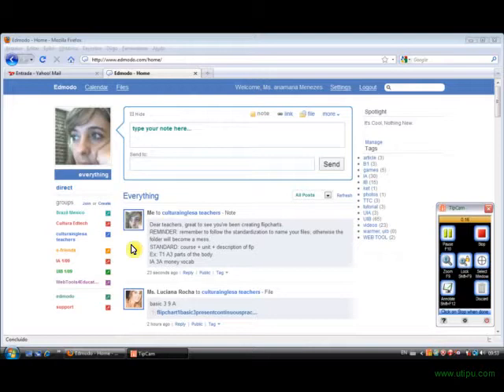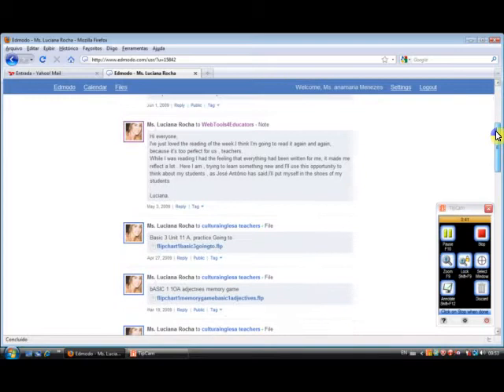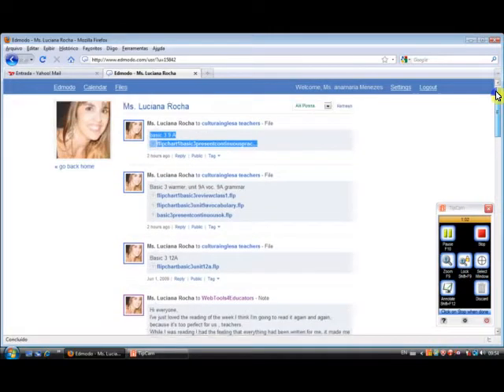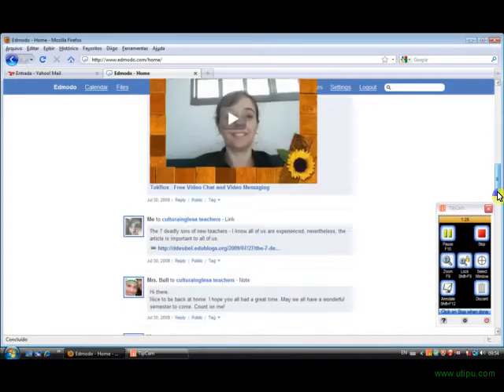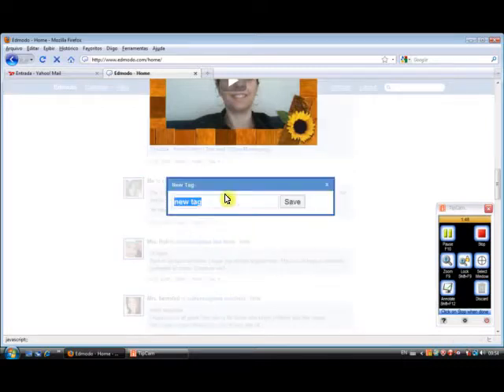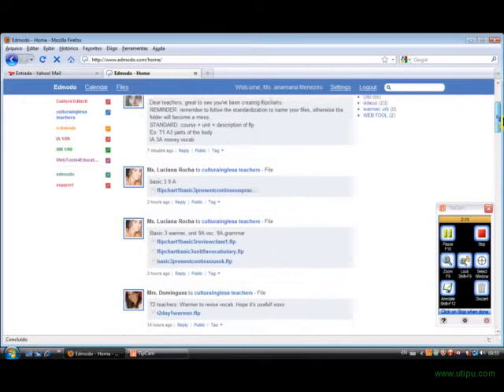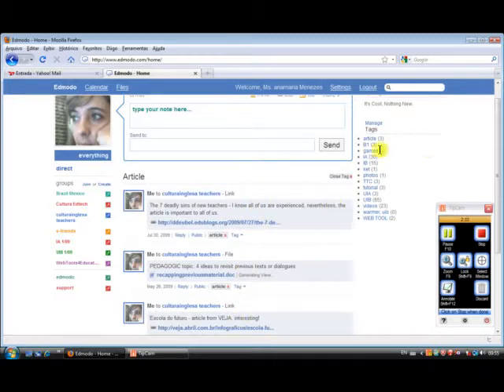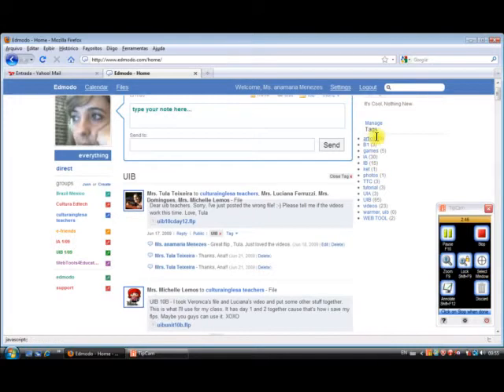new features edmodo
Just a quick demonstration of what's new in edmodo. Jul 2009